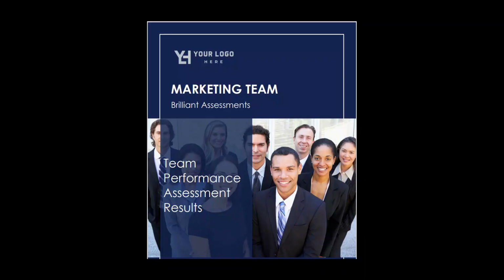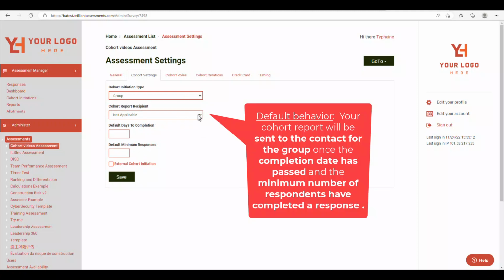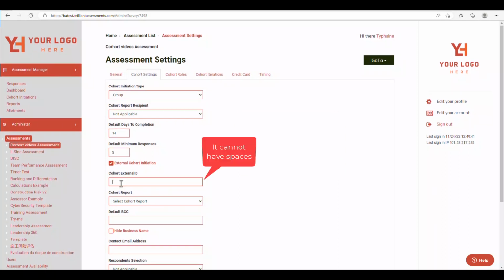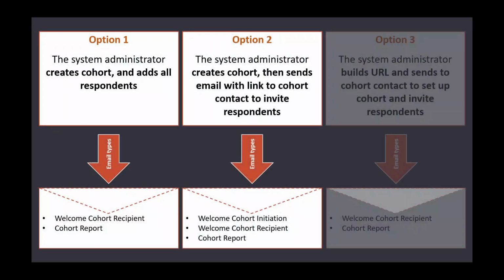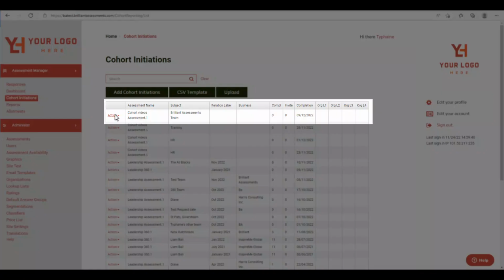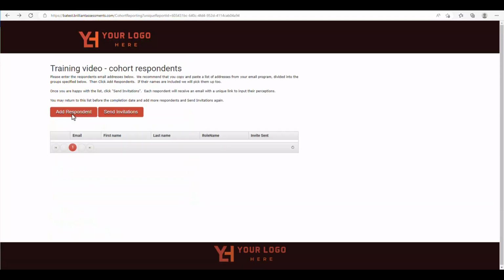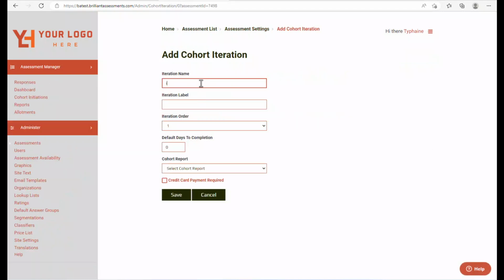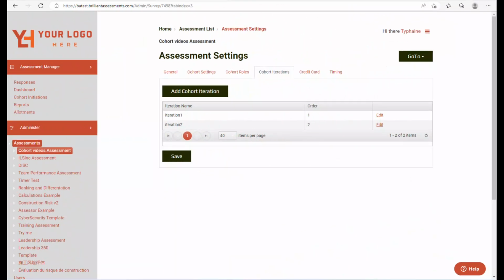How to set up Group Cohort Initiations in Brilliant Assessments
The video gives you a brief overview of how to set up Group Cohort Initiations in Brilliant Assessments.  We recommend that you use the documentation to follow through the setup step by step.